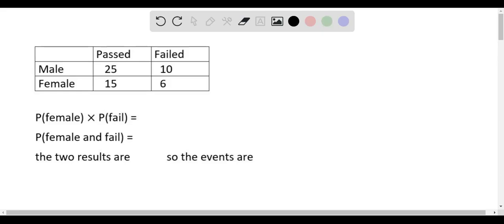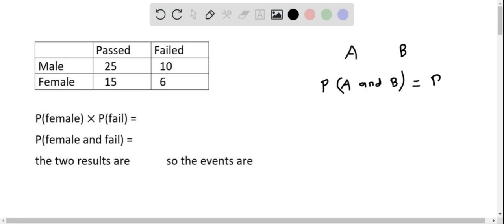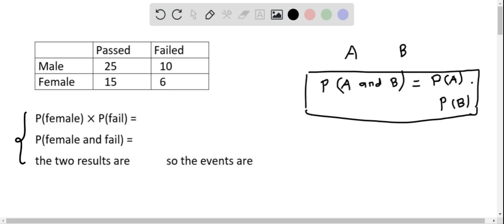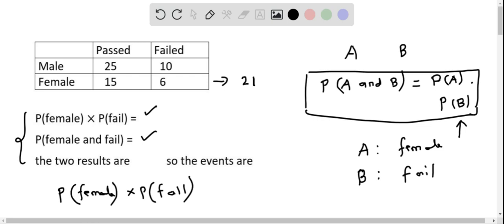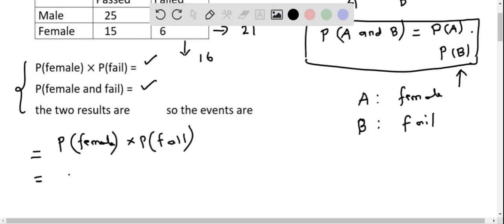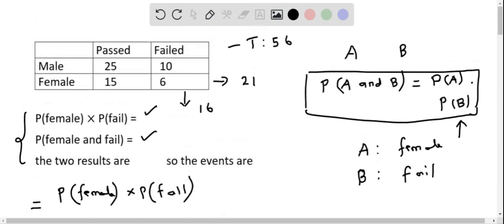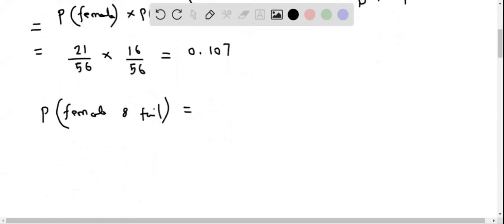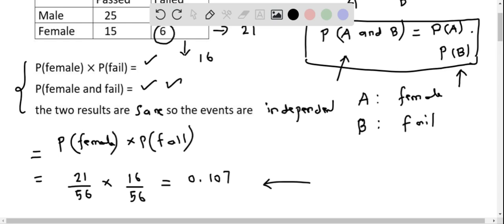Probability Independent events